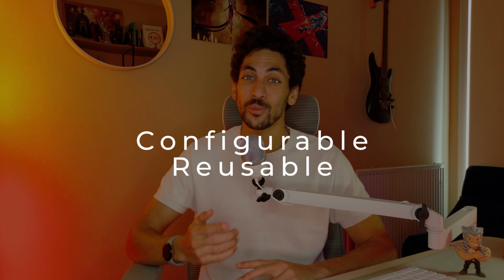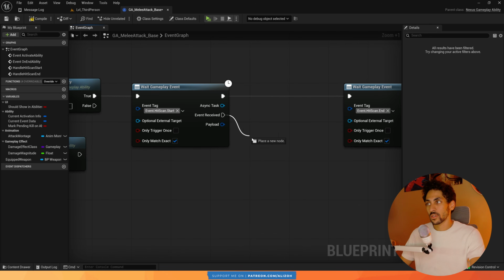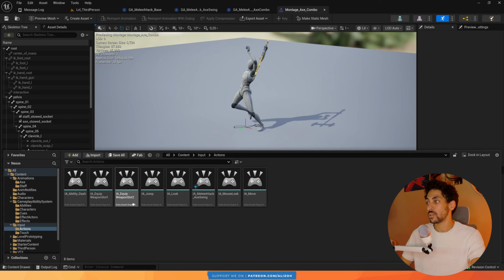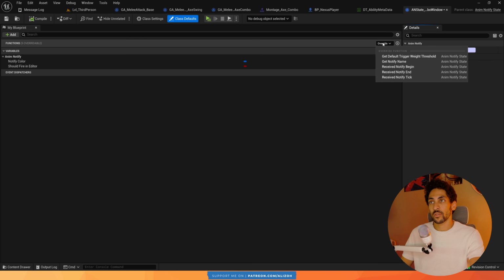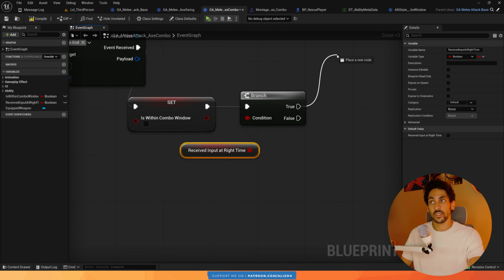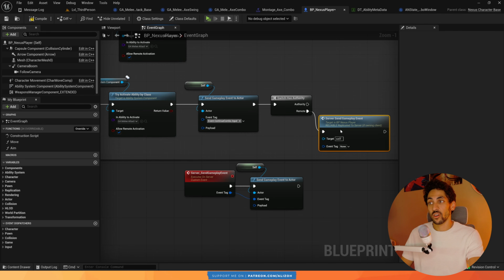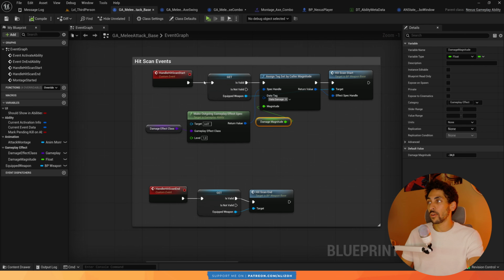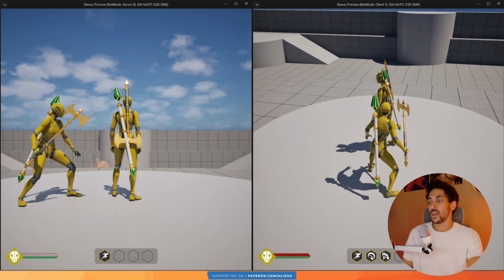Unreal Engine's Gameplay Ability System — Part 10: Combo Attack (Modular Ability)— Tutorial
🎮 Welcome to Part 10 of the Unreal Engine Gameplay Ability System (GAS) tutorial series! ⚡

In this video, we build a 3 hit combo melee attack by creating a modular and reusable base melee attack ability!

By the end of this tutorial, you’ll understand how to:
✔️ Build reusable ability base classes in GAS
✔️ Use configuration-driven design to simplify complexity
✔️ Extend abilities cleanly without rewriting code
✔️ Implement a responsive combo system that feels great to play

Chapters:
00:00 What We'll Be Building
00:50 How Do We Create a Base ability?
06:08 How to Use the Base Ability?
07:38 The Axe Combo Ability
12:08 How to Use Anim Notifies for Combo Windows?
15:38 The Actual Combo Logic in the Ability
28:03 Creating a Reusable SendGameplayEvent on the Server
31:32 Next Up in Part 11

This Unreal Engine GAS tutorial series covers everything you need to master the Gameplay Ability System:
- Abilities, attributes, effects, gameplay tags & cues
- Building modular & reusable abilities
- Custom ability tasks and base ability classes
- Handling multiplayer
- Granting Ability Sets
- Cooldowns, costs, and more...

Perfect for anyone building an RPG, MOBA, shooter, or multiplayer game in Unreal Engine 5.